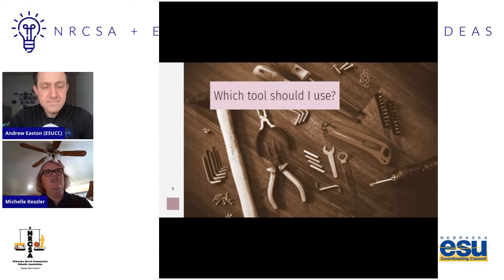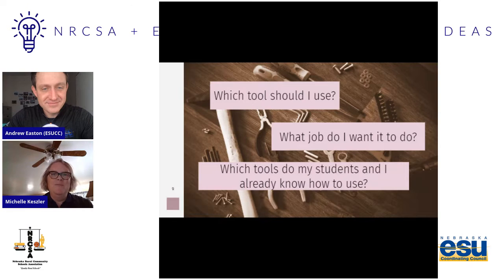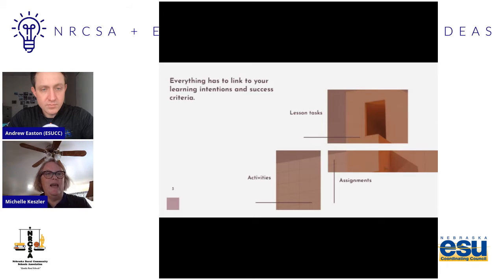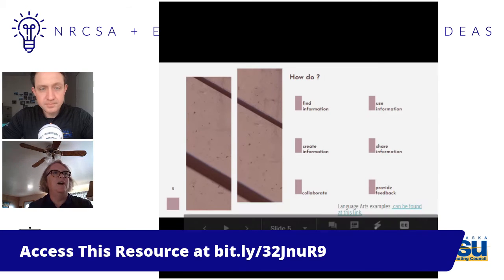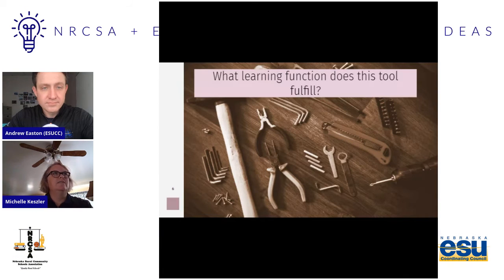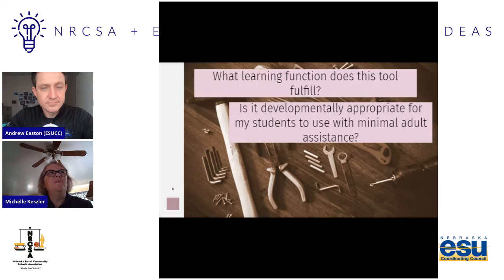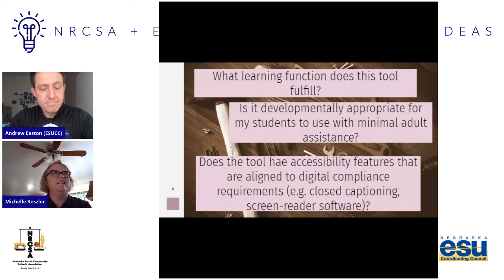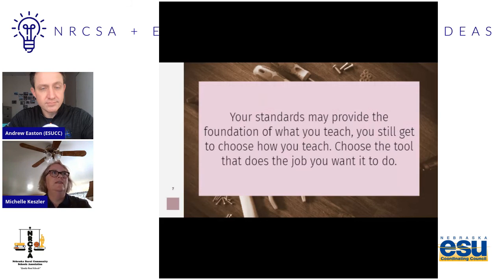How to Select Which Tech Tools to Use in Your Lesson